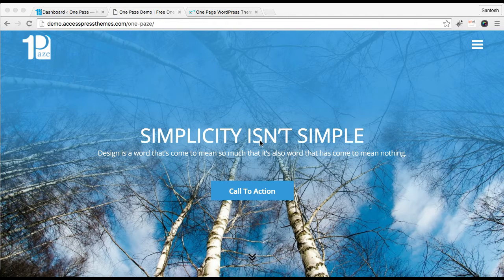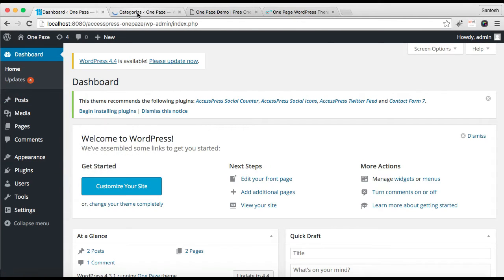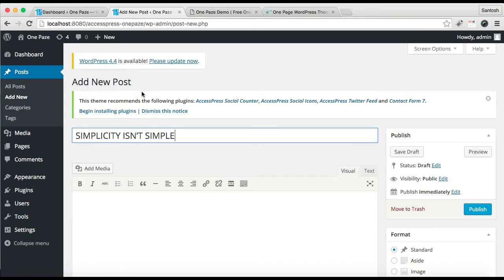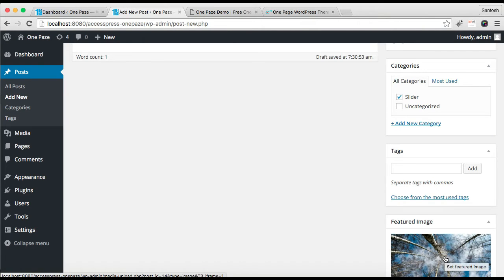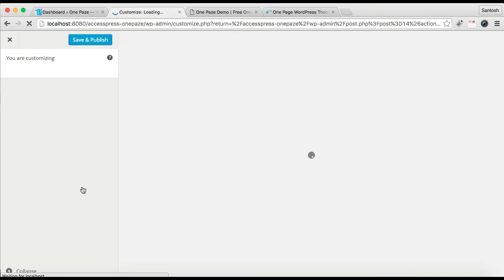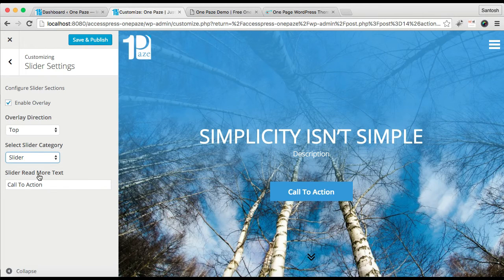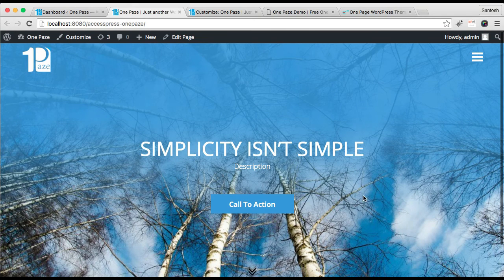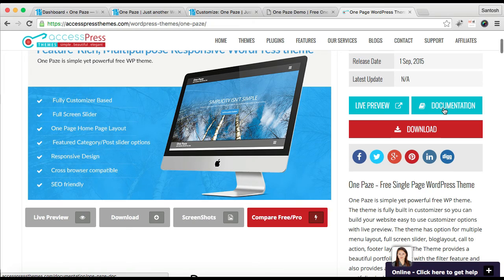Powerful Theme OnePaze - How to Upload Slider Image and Do Slider Settings | WordPress Tutorial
One Paze is simple yet powerful free WP theme. The theme is fully built in customizer so you can build your website easy to use customizer options with live preview. The theme has option for multiple menu layout, full screen slider, bloglayout, call to action, footer layout etc. The Theme provides a beautiful portfolio layout with the filter feature and also provides a navigation system within the portfolio single page making it unique from other page layouts.

6 premium WordPress themes well suited for all sort of websites. Professional, well coded and highly configurable themes for you.

55+ premium WordPress plugins of many different types. High user ratings, great quality and best sellers in CodeCanyon marketplace.

8Degree Themes offers 15+ free WordPress themes and 16+ premium WordPress themes  carefully crafted with creativity.